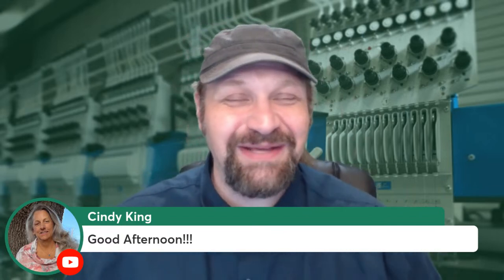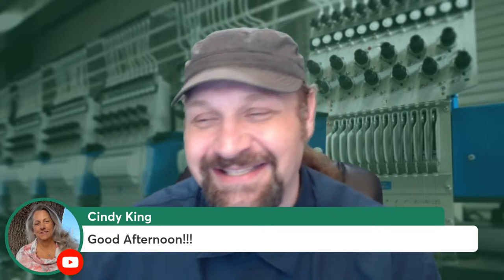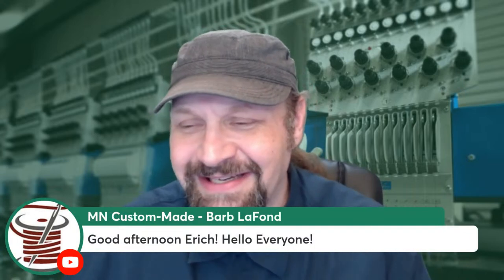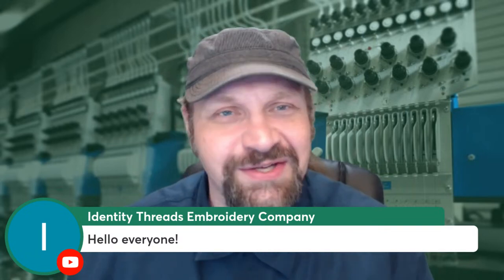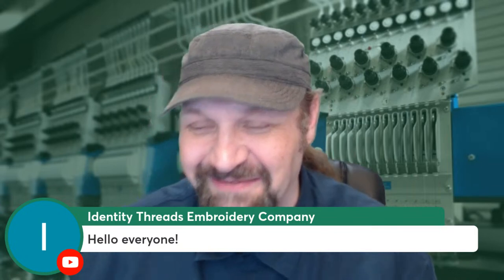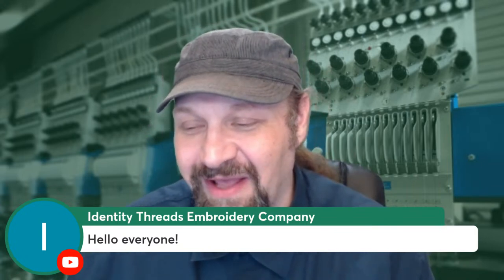The Takeup: Ep. 161 - Stitch Reducing Tactics for Machine Embroidery: Subtle to Savage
In this episode, I'll talk about the many ways we can reduce stitch count and production time from subtle changes in execution to larger, more comprehensive methods to redesign, rework, and create coverage with less time under the needle. Join in this Friday at 2:30PM Mountain Daylight Time and share your methods live!